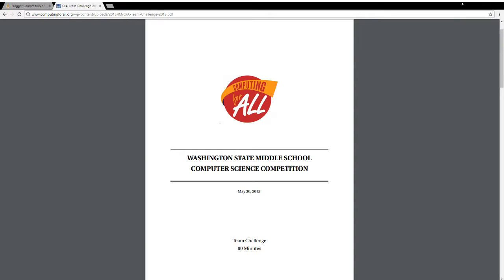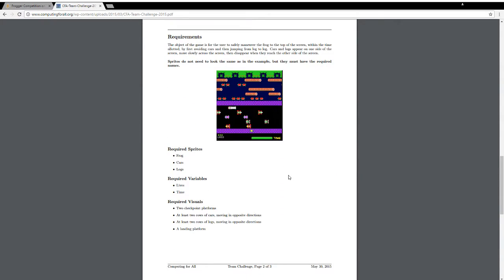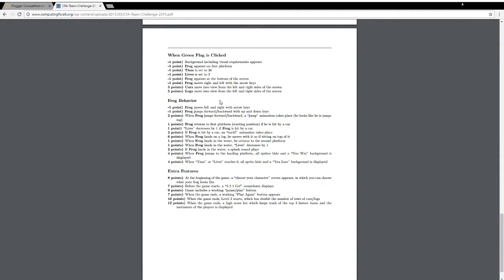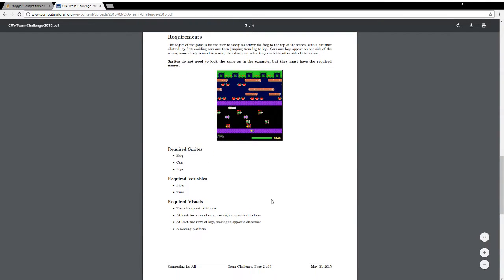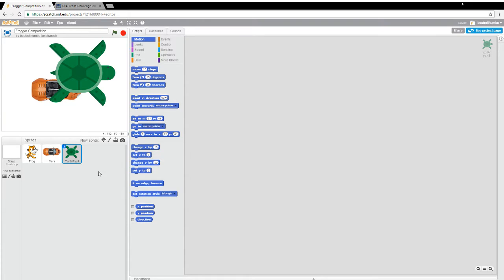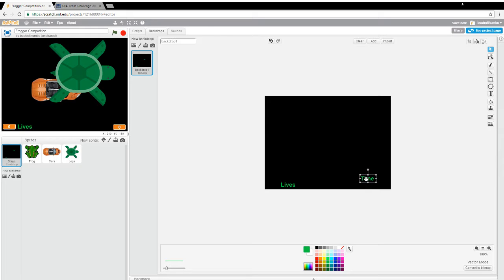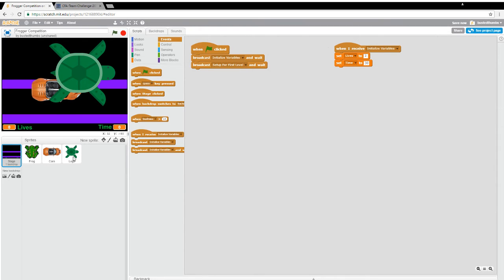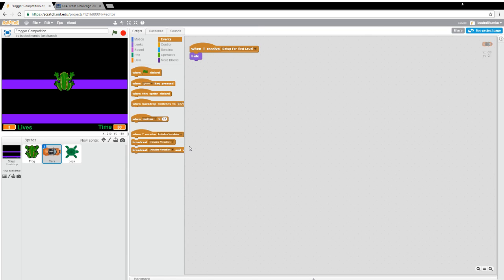Frogger Competition 01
Part of the Watch Me Make It series for Scratch programming. In this series we create a game similar to the classic game, Frogger, originally made by Atari - following the rules of a Scratch competition for middle school students.